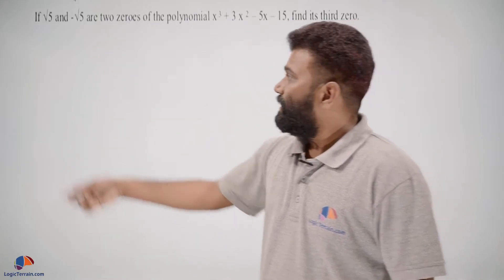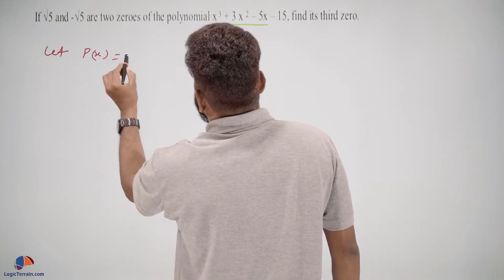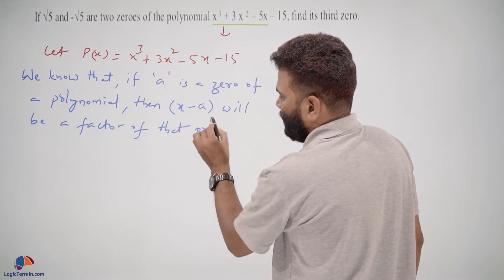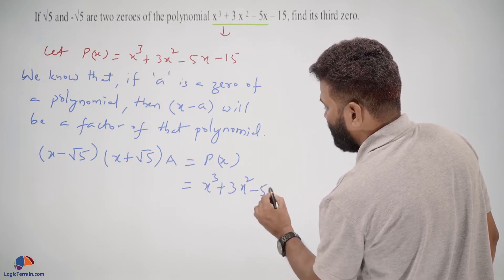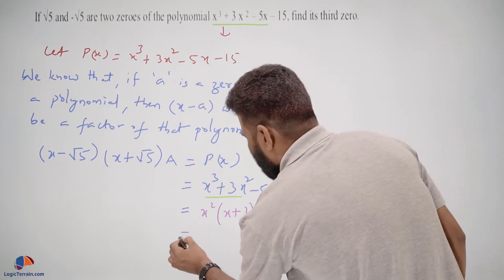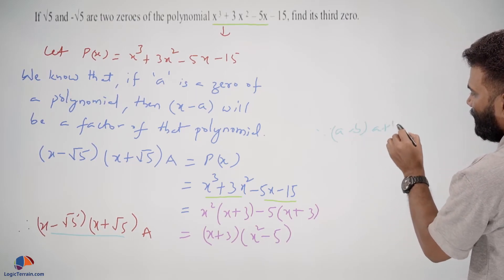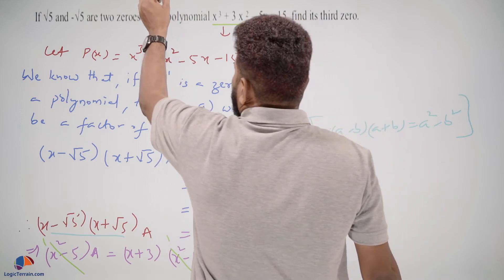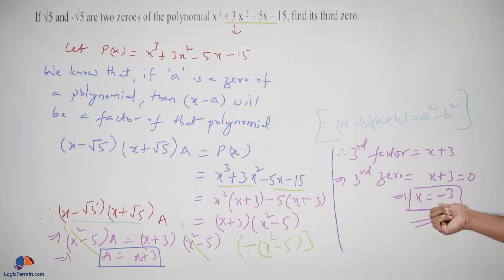Polynomials Class 10 Mathematics [CBSE] Chapter 2 NCERT Solutions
Polynomials Class 10 Mathematics
Question : If √5 and -√5 are two zeroes of the polynomial x³ + 3x² – 5x – 15, find its third zero.

Class 10 | Mathematics | Polynomials| 2 Mark Question | Board Exam | Standard | Basic | Important Questions | last 10 years | previous years board questions | LogicTerrain.com

Full solution explained in the video by A. Lakshmi Narayana M.Sc, B.Ed, With over 15 year years of experience in various international schools and boards.

Course Contents
1. Mind mapping technique for each chapter.
2. Important questions & previous board exam questions, in all chapters, organized marks wise.
3. All Chapters,Concepts are covered questions wise. 30+ hours of video content for quick preparation.
4. Sample solved papers for each chapter for quick revision. New solved papers added every week
5. Weekly on demand webinars on how to prepare for math exams